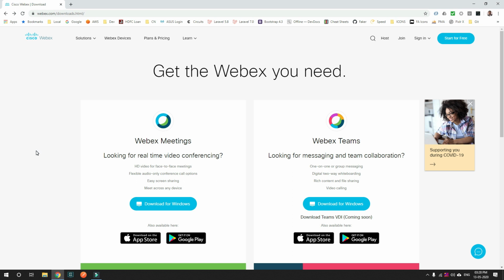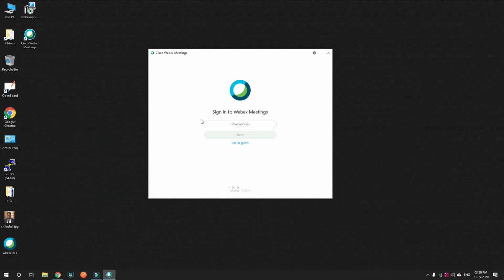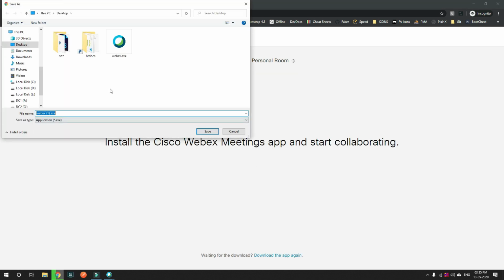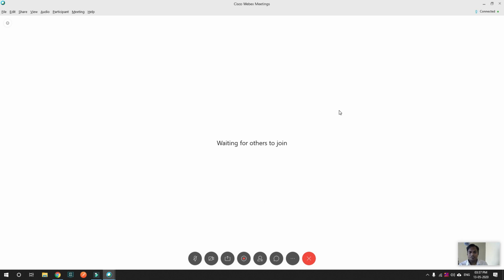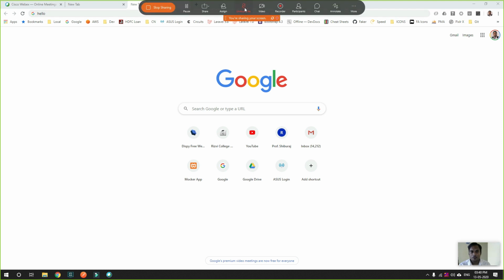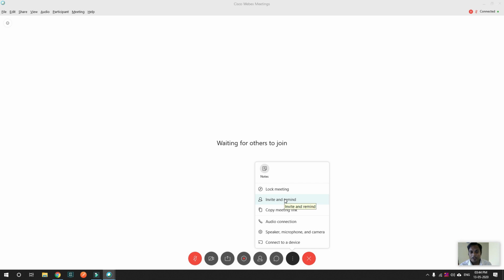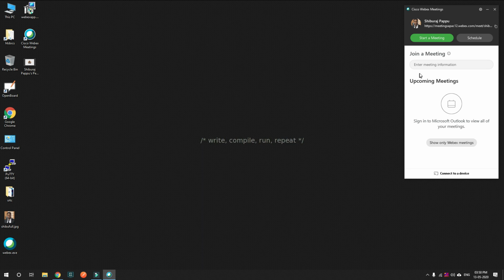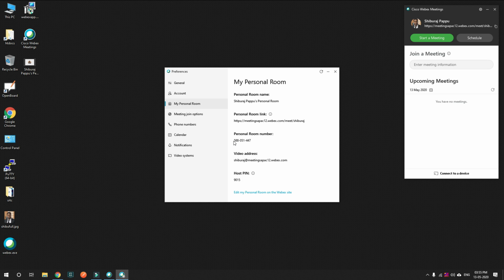An Introduction to Cisco Webex Meetings